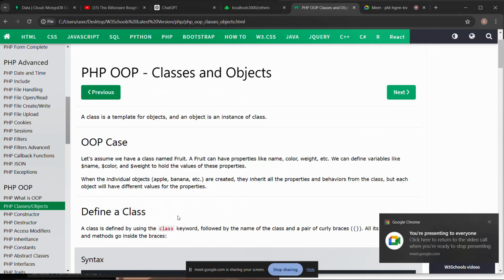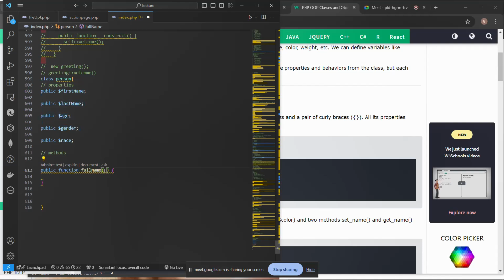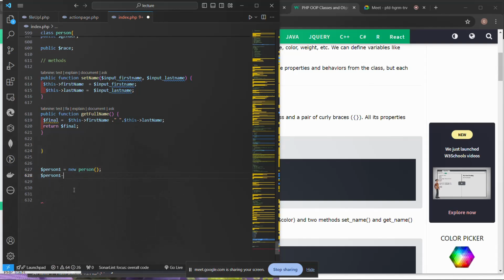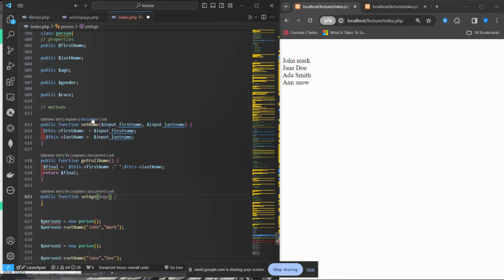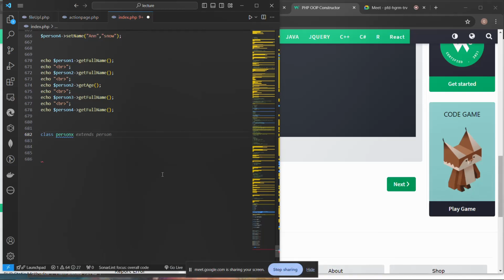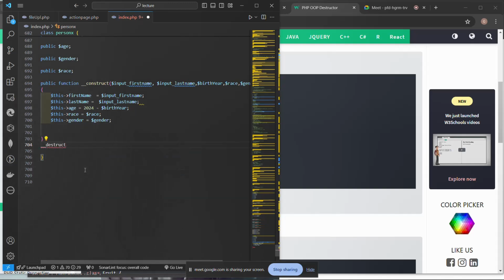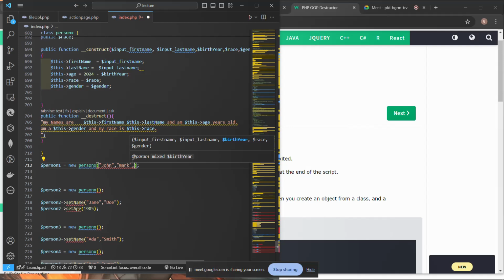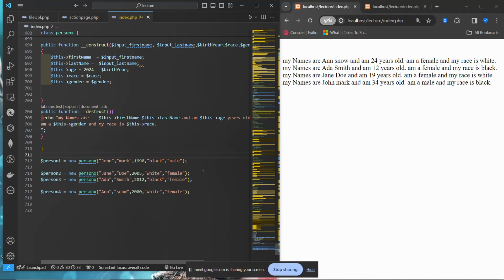PHP OOP Continuation